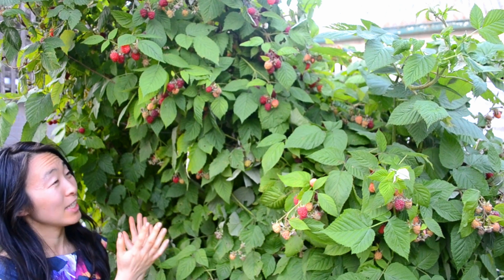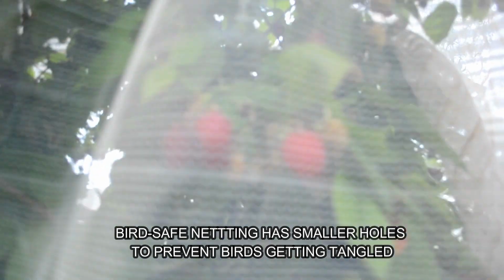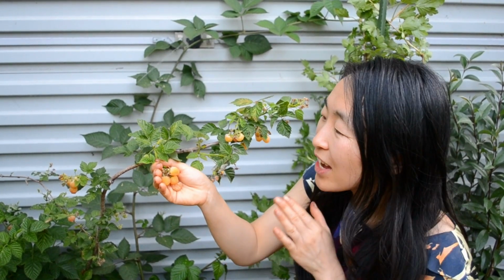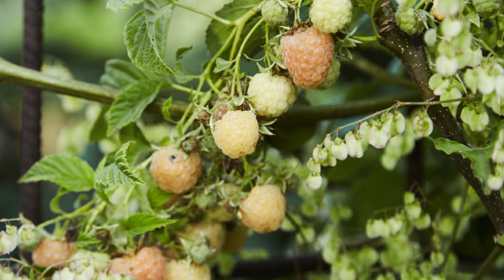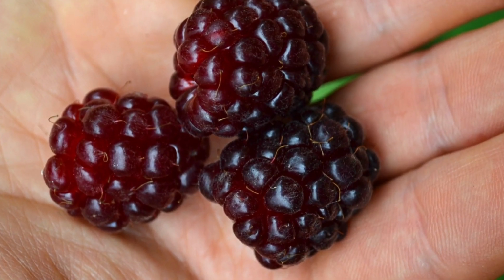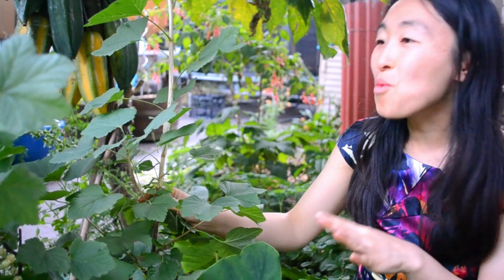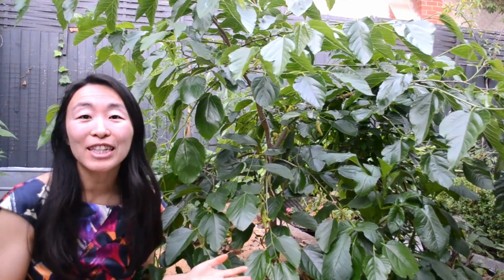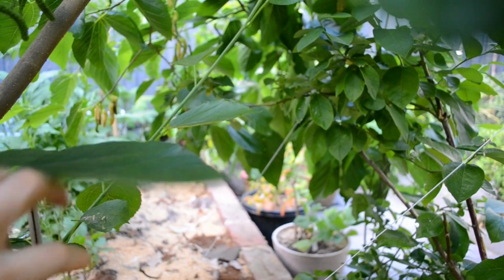5 Must-grow berries for backyards - Delicious, unusual and productive varieties / Tips & tricks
❤️ We pour our heart and soul into every video we make. Your support helps us to grow and allow us to make more great content❤️

Youtube settings mean you won't hear from a channel unless you click on the bell icon 🔔

Join us on a tour of our favourite varieties of berries to grow in a backyard. I bet there are some varieties you've never heard of, but you'll most definitely want to grow after watching.
Featuring:
1. Heritage Raspberries
2. Golden Raspberries
3. Youngberries
4. White currants
5. White Shahtoot Mulberry